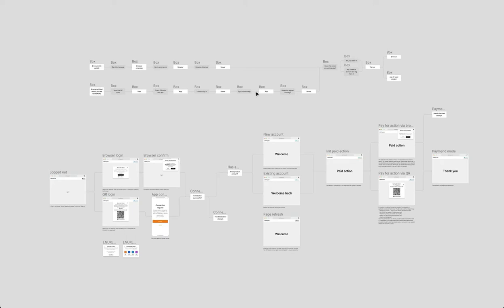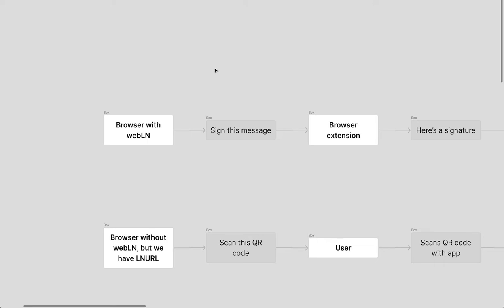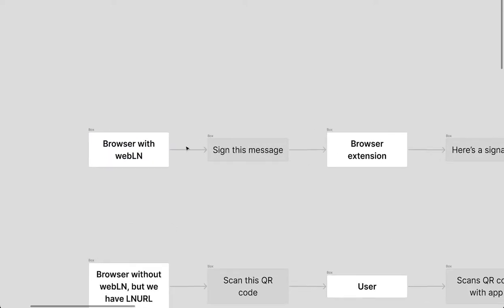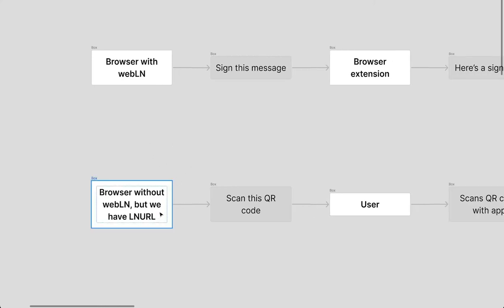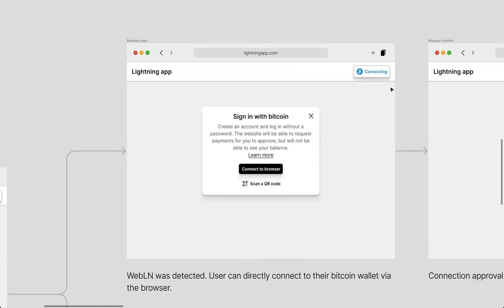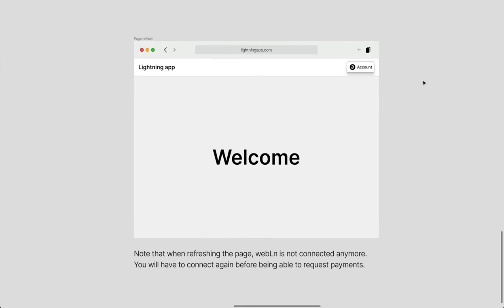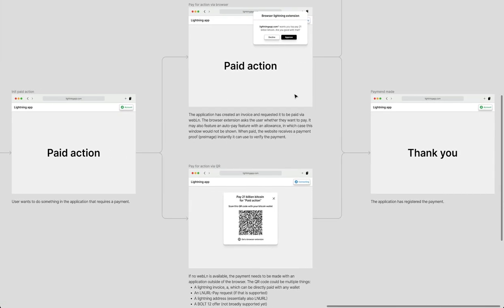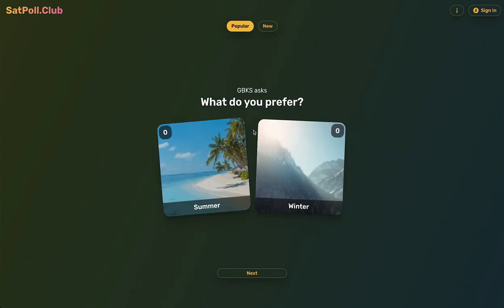Sign in with bitcoin - round two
Second iteration of this feature exploration.